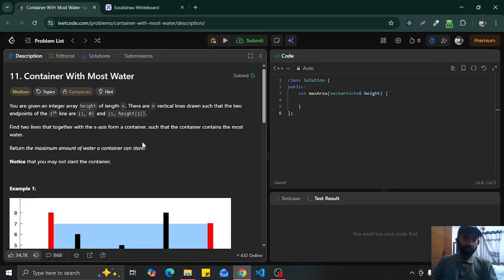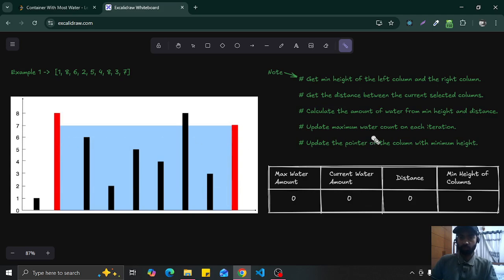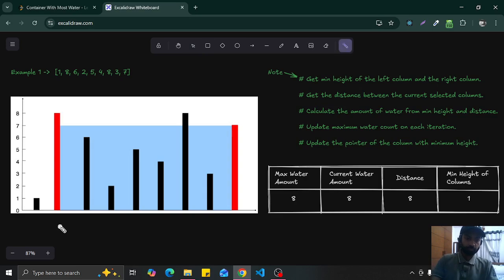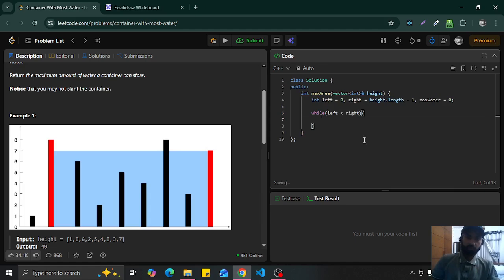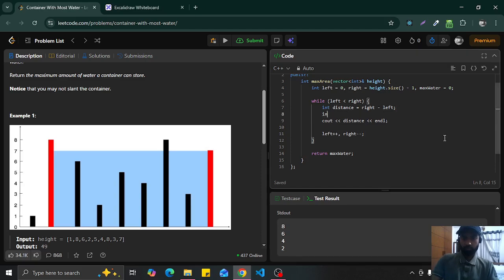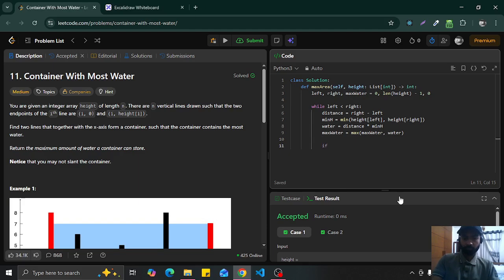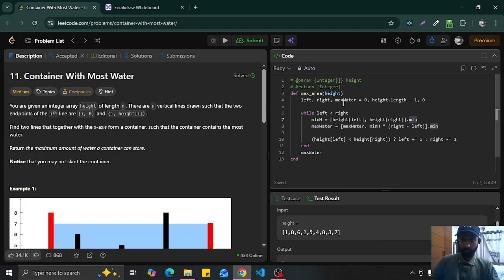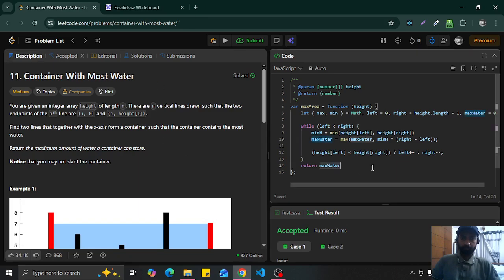Container With Most Water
In this video, I walk through the LeetCode Container With Most Water problem, explaining different approaches to solving it efficiently. Whether you're a beginner or looking to optimise your solution, this breakdown will help you understand the thought process behind problem-solving.

00:00 Explaining Problem
10:05 C++ Implementation
16:18 Python Solution
19:16 Ruby Solution
22:26 JavaScript Solution